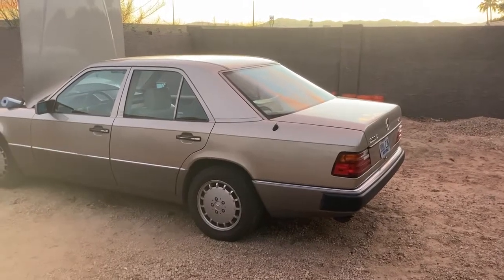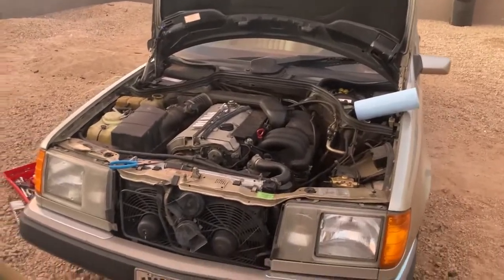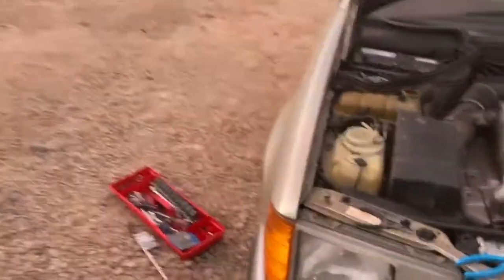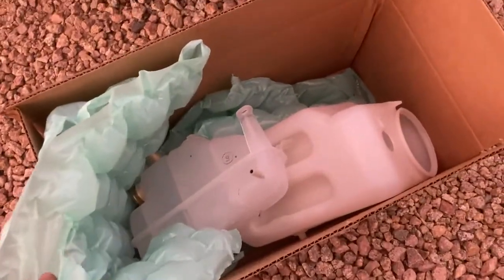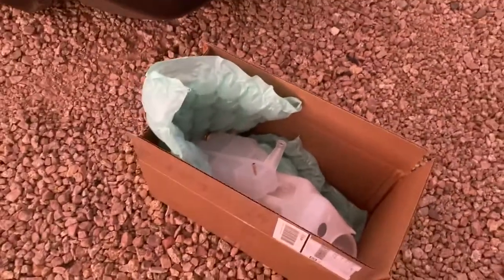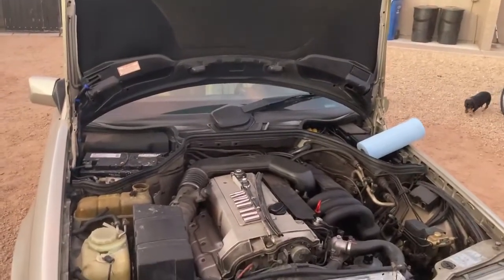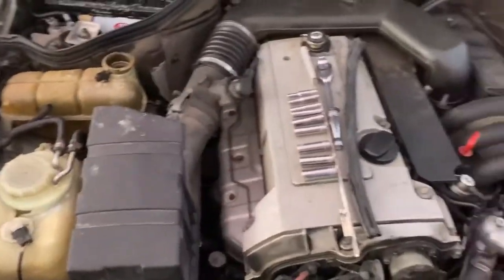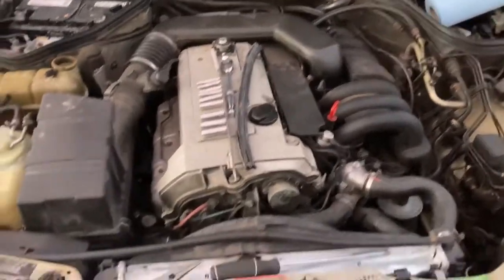W124 Project Intro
I recently found and purchased a 1993 Mercedes-Benz 300E 2.8 that runs and drives great for only $1000 USD. It's smoke silver, has a nice and clean beige MB-Tex interior, and the Zebrano wood is in great shape.

I'm hoping this will be the first in a series of video logs where you can watch as I try to fix ALL the things that need addressing. While I have some DIY experience and have dismantled several W126 Mercedes-Benz (learning about how the parts go together), this is the first car that I'll be trying to do ALL of the work myself.